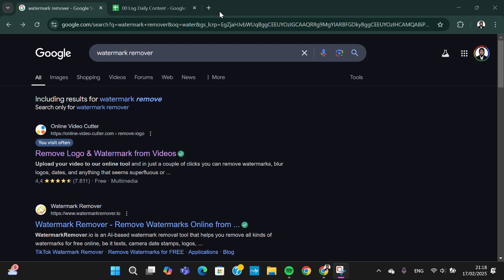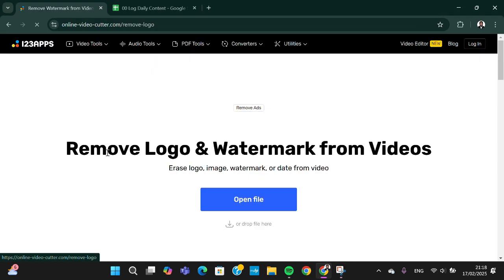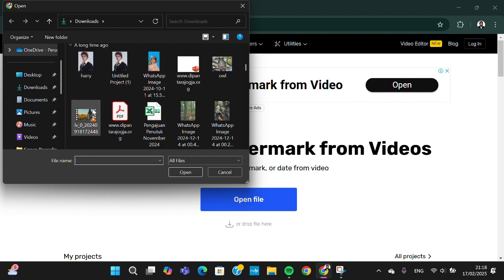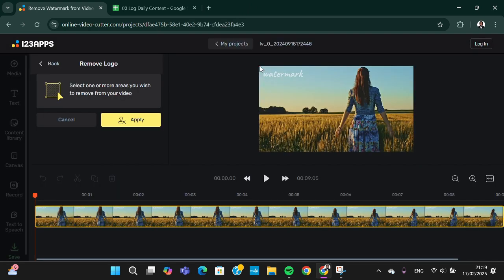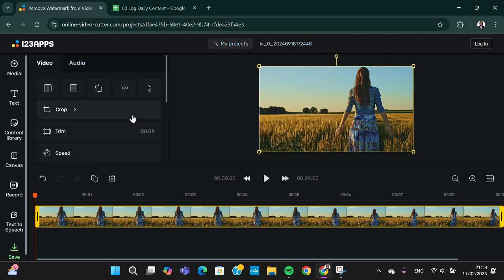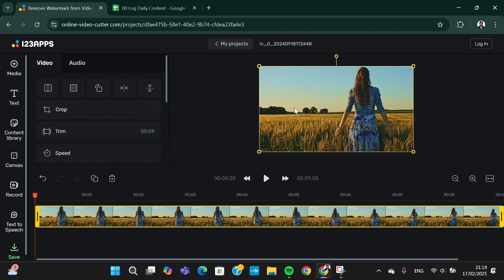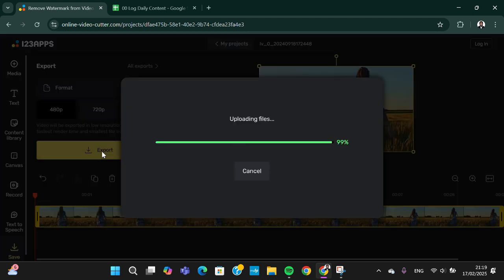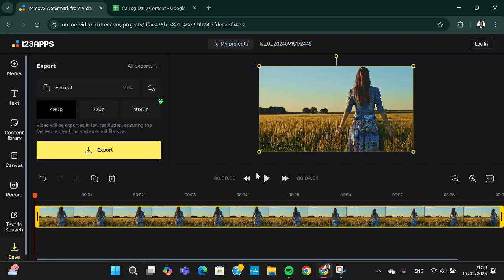❤️ INSTANT: How to Remove Watermark From Inside Video Simple & Easiest Way! | Solution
Want to remove a watermark from inside a video quickly and easily? 🎥✨ In this tutorial, I'll show you the simplest and most effective methods to get rid of watermarks without compromising video quality. Whether it's for personal projects or professional editing, this guide will help you clean up your videos effortlessly. Watch till the end to learn the best tricks for watermark removal!